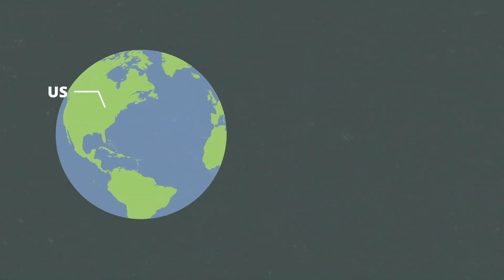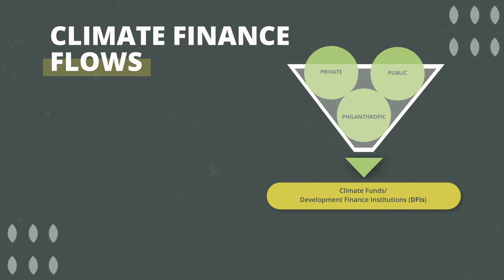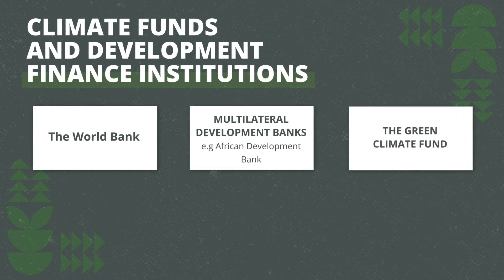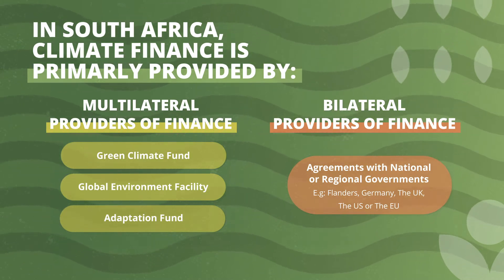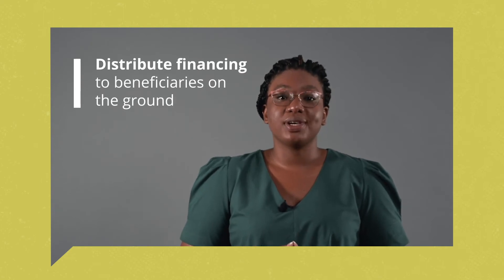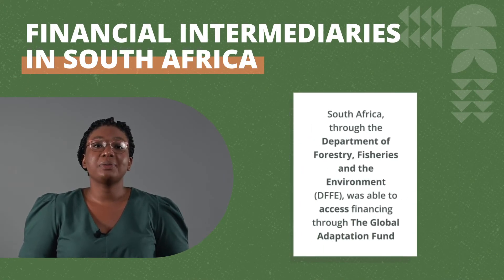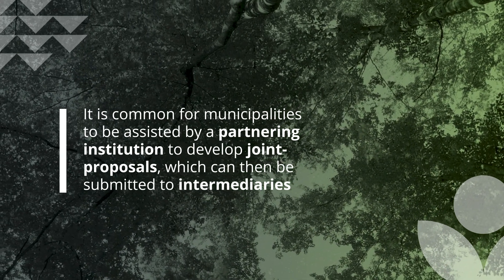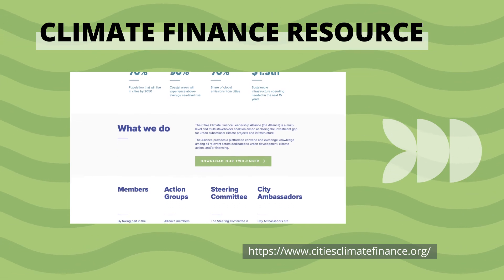Climate Finance - International Climate Finance Opportunities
Climate finance is crucial to the successful implementation of a project. International climate finance opportunities are provided by developed nations with associated criteria which relate to meaningful climate action. Terms such as Development Finance Institution's or multilateral providers, bilateral agreements, Climate Funds, financial intermediaries and beneficiaries are discussed and further contextualised through the South African lens.

For more information and resources on climate change in South Africa be sure